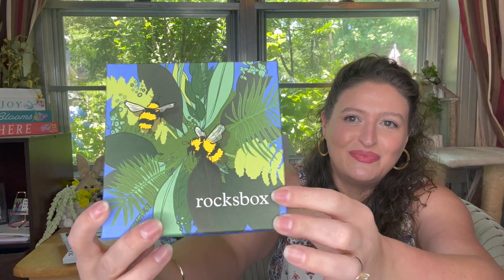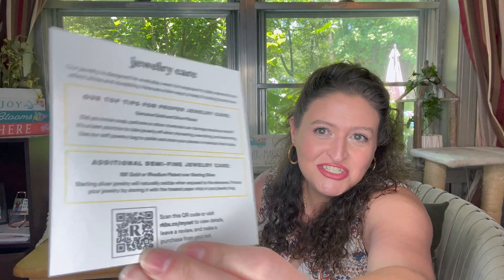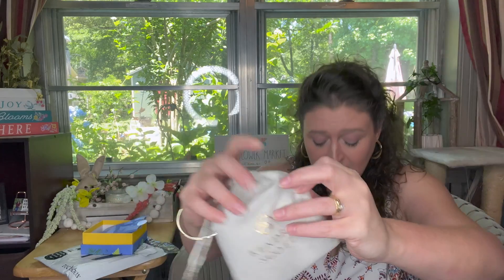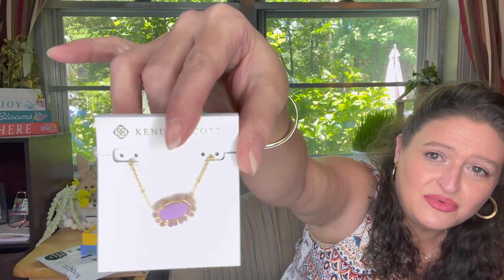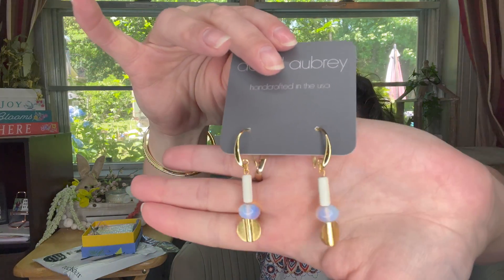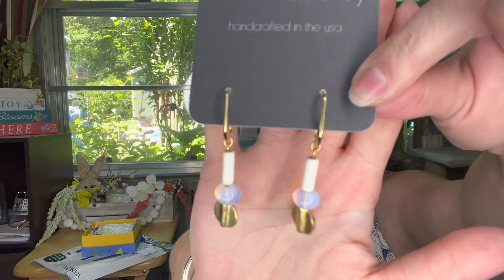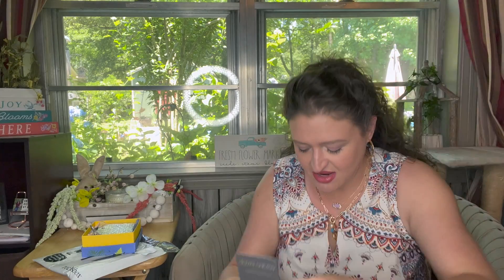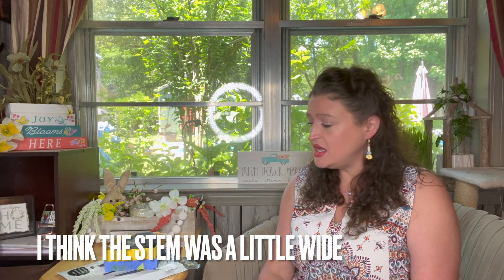Rocks Box Jewelry Rental // It's Purple!!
Rocksbox is a jewelry rental subscription. The send you 3 pieces of jewelry for $21. Keep it for as long as you like then send it back with the envelope it came in. Then they will send you more. If you choose to buy a piece you will get the $21 back in credit.

in this box:
Kendra Scott Beaded Elisa Necklace in Gold & Lilac
$60

David Aubrey Bali Neutral Drop Earrings
$33.00

Aster Anya Tassel Drops in Purple
$38.00

Boxycharm
Gina-HJLZWPRN

GINAP503

$50 credit.